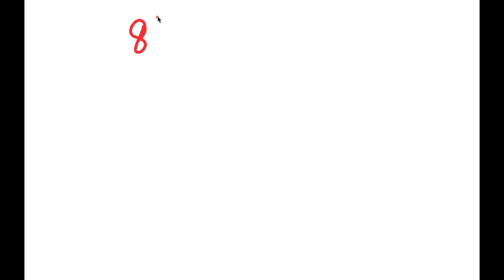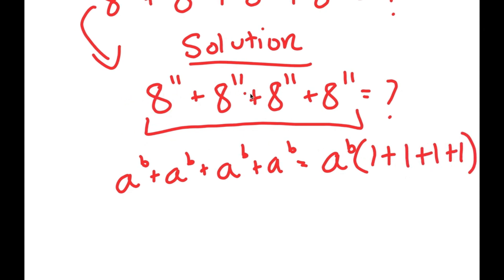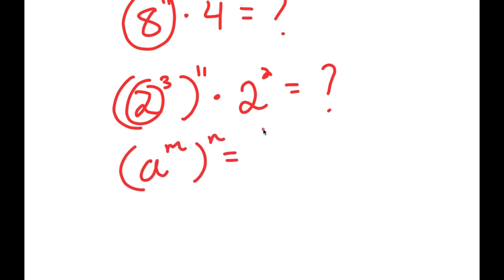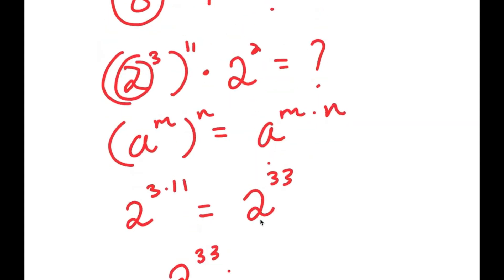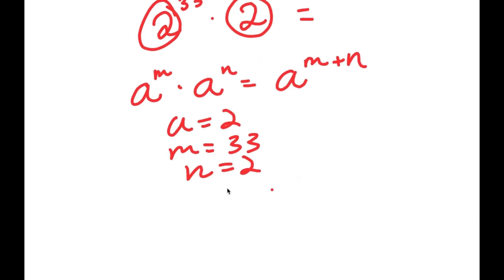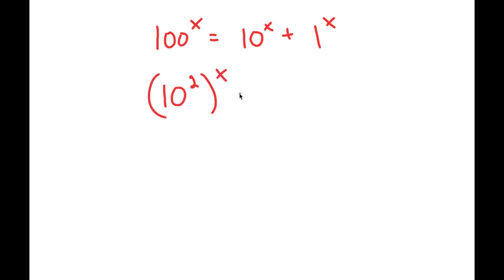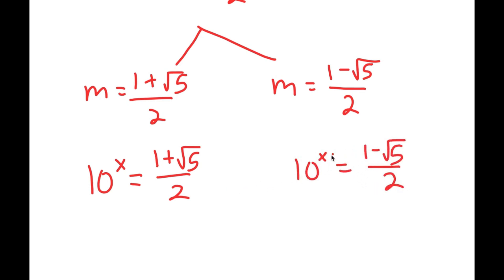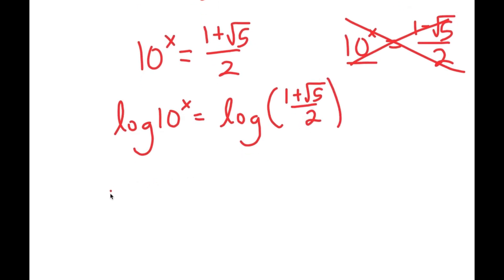A Beautiful Exponential Problem | Can You Solve This?